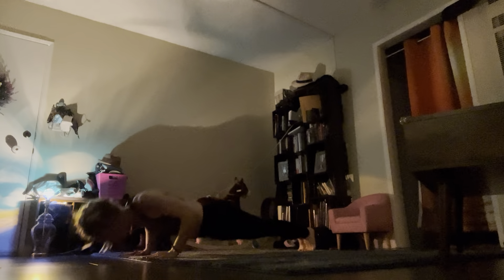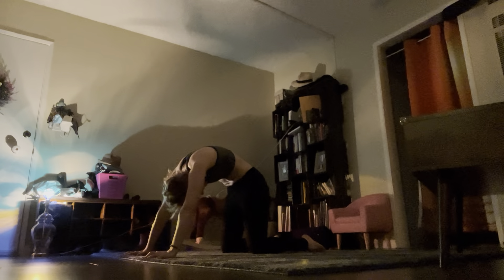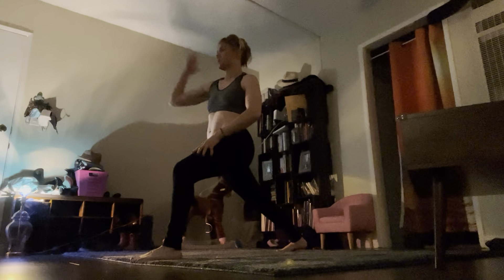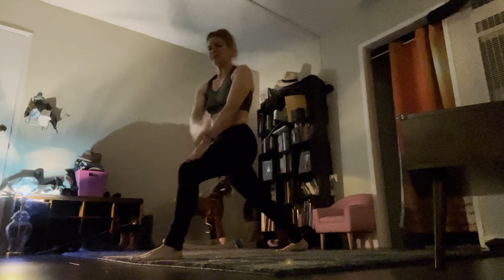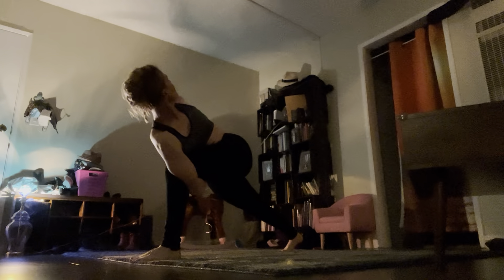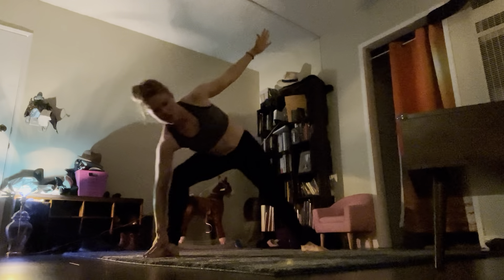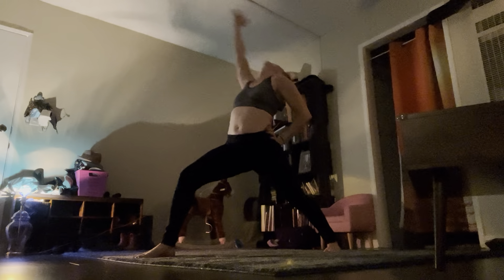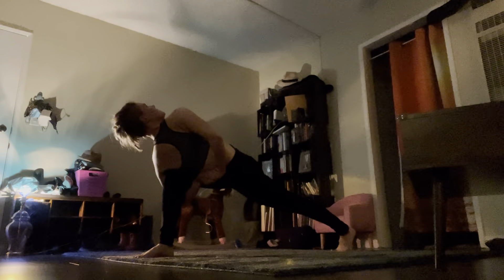My Morning Warmup - 4 Sun Salutations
My 15 minute yoga-inspired morning ritual.
For me, it:
-Generates heat in the body
-Crosses the midline for synapse stimulation
-Promotes balance/focus/allows for meditation
-Helps BMs (twists, baby!)